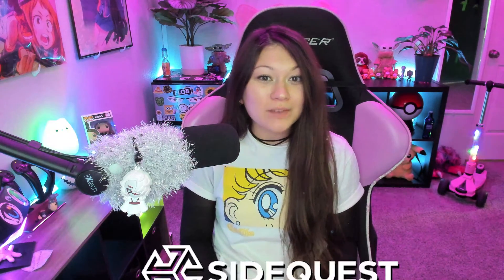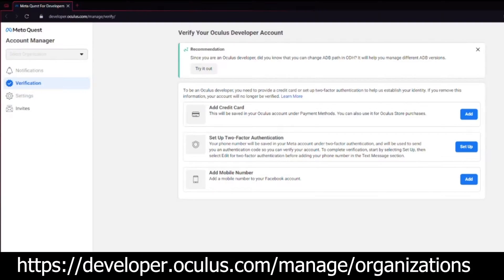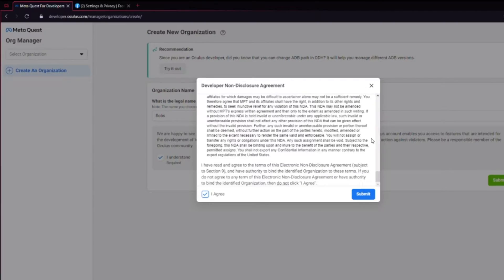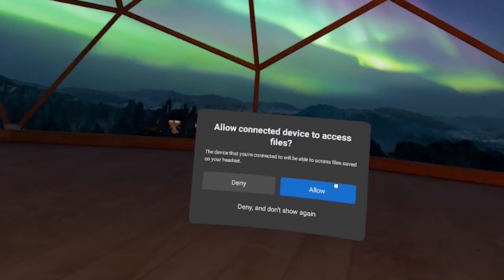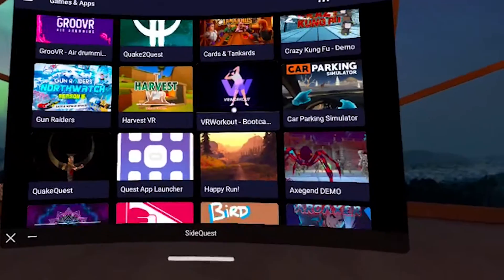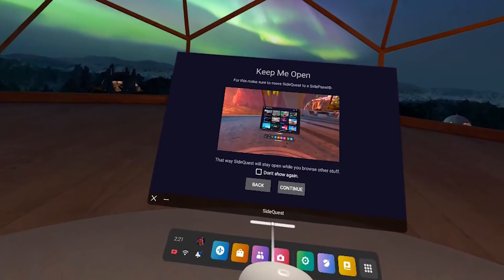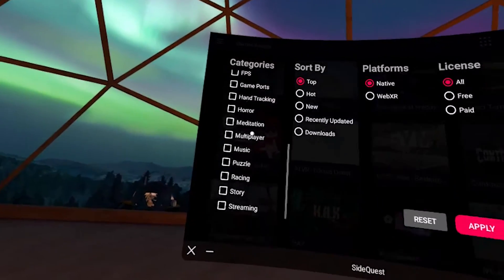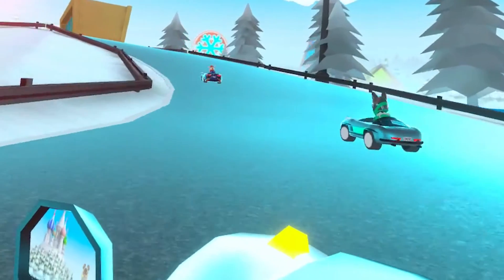Here's How To Install & Use SIDEQUEST To Get MORE Games (2023)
We can sideload games and even install custom quest home environments with sidequest!
Today we will be covering how to Download, Install and Use Sidequest in your Quest 2 to get more games!

TIMESTAMPS:
00:00 - How To Install Sidequest Intro
00:50 - Turn On & Activate Developer Mode for Quest
01:46 - Download and Install Sidequest
02:29 - How To Link Sidequest to Quest 2
02:55 - Finding and Installing Games With Sidequest for Quest
04:20 - How To Find Games With Sidequest
04:39  - How To Use Custom Quest 2 Home Environment With Sidequest
05:08 - How To Launch Sidequest Games
05:24 - How To Install Sidequest Outro

My Specs:
CPU: Ryzen 9 3900x @ 4.3 Ghz
RAM: 32GB DDR4 @ 3000 Mhz
GPU: Nvidia Asus ROG STRIX 3090 24GB
HDD: M.2 Sabrent 1TB PCIE4
Motherboard: Asus ROG STRIX x570-E
Power Supply: Seasonic 850w Platinum
Case: Lian Li Dynamic 011
Mouse: Logitech G Pro
Headset: Steelseries Arctis Pro
Mic: Audio-Technica AT2020
Monitor: 27" BenQ 144HZ + 34" Alienware Ultrawide 120HZ
VR: Valve Index + Quest 2
Webcam: Logitech Brio 4K
Chair: DPS 3D Insight